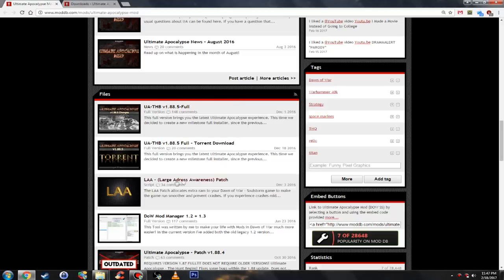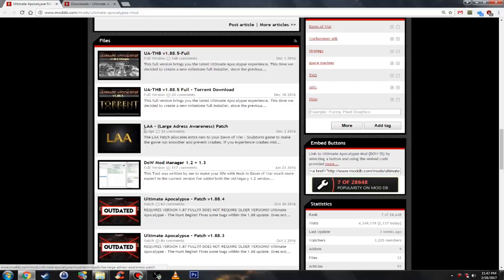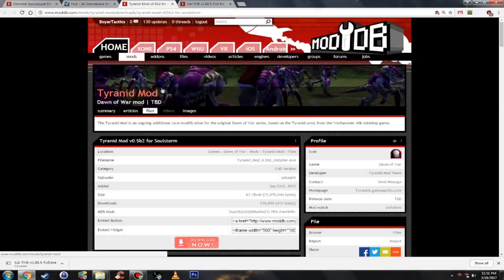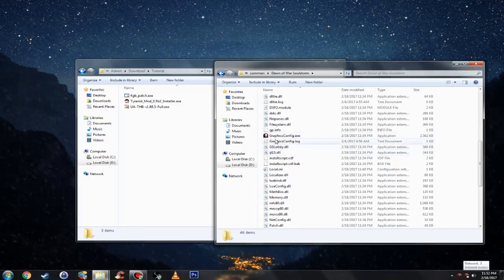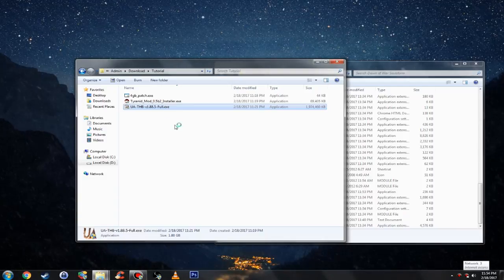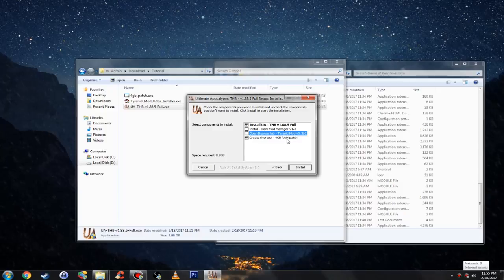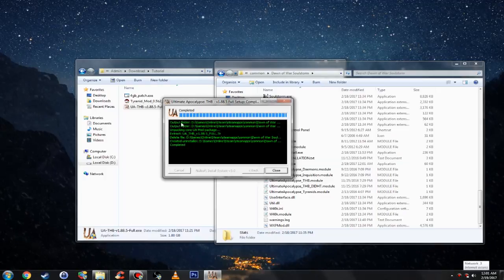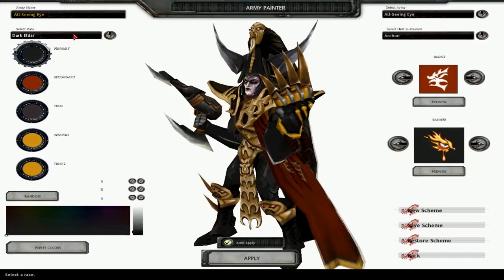How To Install: Ultimate Apocalypse - THB | 1.88.5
If you enjoyed the video, please consider leaving a like ツ
NOTE : FOR LAA YOU HAVE TO PATCH Soulstorm.exe AND ALSO GraphicsConfig.exe WHICH I FORGOT TO ADD IN THE VIDEO (thanks greenblade91 for the info)

✠ ✠INFO✠ ✠

Ultimate Apocalypse - The Hunt Begins is a mod for Dawn of War: Soulstorm that adds many new features including new units like titans, new races and of course new buildings from walls, turrets for every race to super weapons that wreak havoc on your enemies. One thing to note though is that it is still work in progress and as such there might be some bugs here and there.

Mod version - 1.88.5

« »Links« »

NOTE : YOU HAVE TO PATCH Soulstorm.exe AND ALSO GraphicsConfig.exe WHICH I FORGOT TO ADD IN THE VIDEO (thanks greenblade91 for the info)